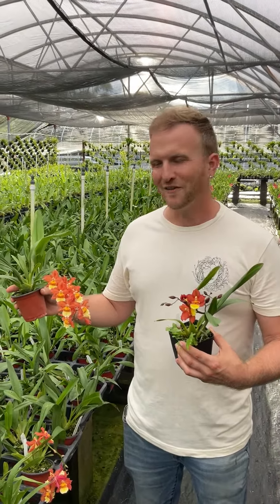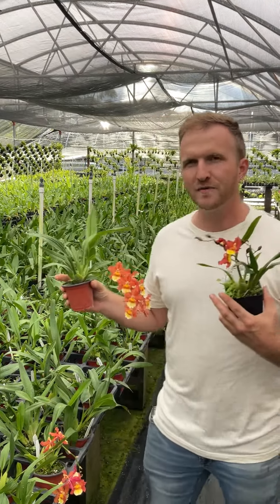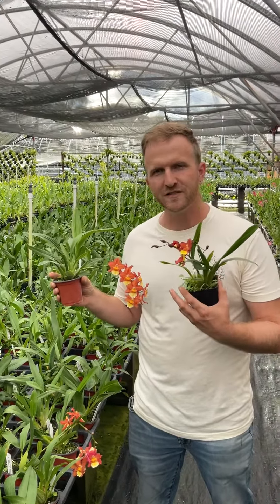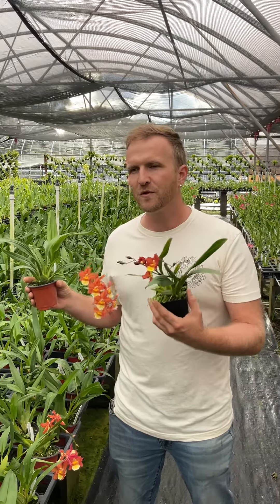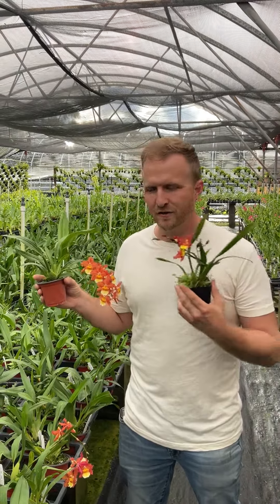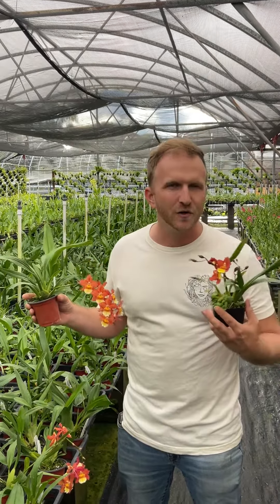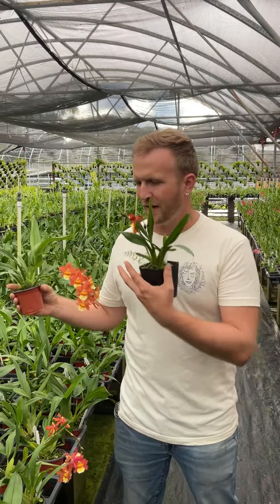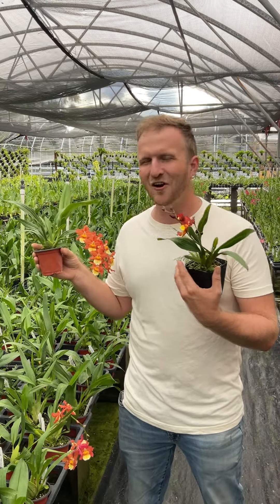Wilsonara Firecat orchid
Dr. James takes a closer look at one of our favorite orchids here, Wilsonara Firecat.